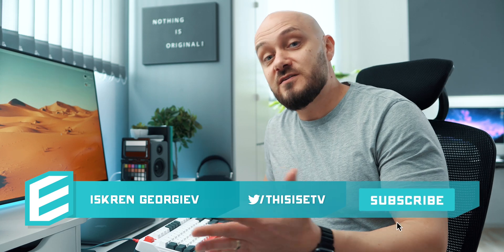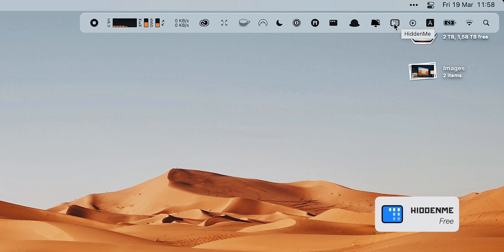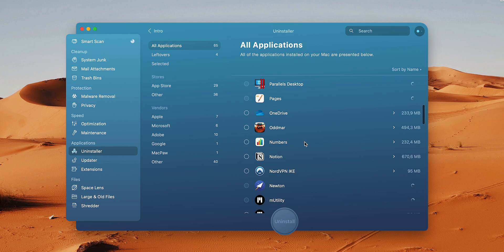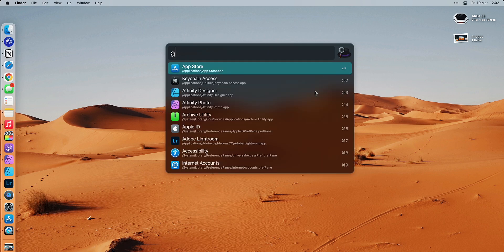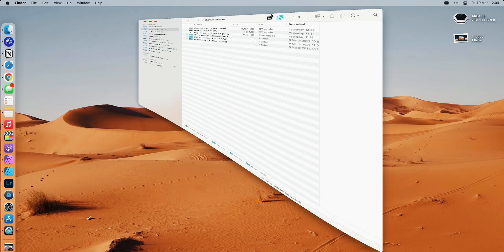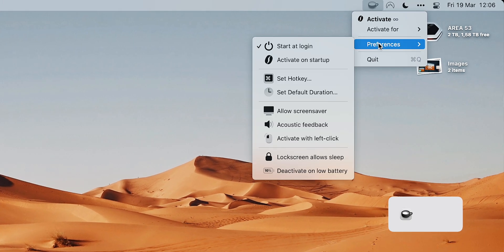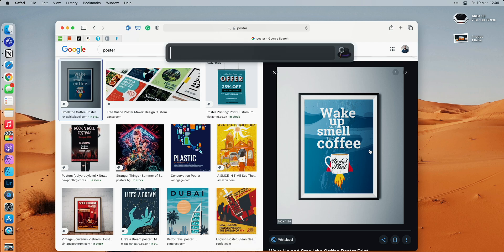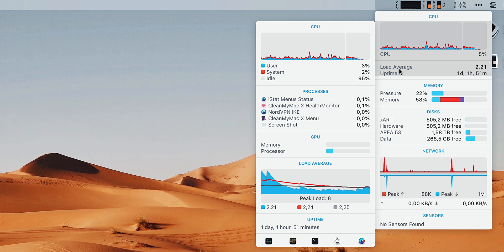What's in My Mac Menu Bar?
What's in My Mac Menu Bar? I've always enjoyed checking out other people's menu bars and the apps that they use, since on many occasions there are small and useful things to discover. I decided to do my own What's in my Mac menu bar video with the hopes of helping you discover and customize something interesting. Enjoy the video 🙌🏻

NEWSLETTER
📧 THIS IS IT bi-monthly newsletter:

TIMESTAMPS
🕐 00:00 Intro
🕝 00:37 Bartender
🕒 01:18 HiddenMe
🕒 01:39 Clean My Mac X
🕒 03:26 Alfred
🕒 04:18 Rectangle
🕒 04:55 MotionVFX
🕒 05:07 1Password
🕒 05:40 NordVPN
🕒 05:55 THEINE
🕒 06:43 TextSniper
🕒 07:43 Creative Cloud (by Adobe)
🕒 07:59 Istat

ABOUT ME
I am a professional designer, now making videos about tech & setups that I am passionate about. Recently I started a newsletter starting more about the channel behind-the-scenes and how-tos.